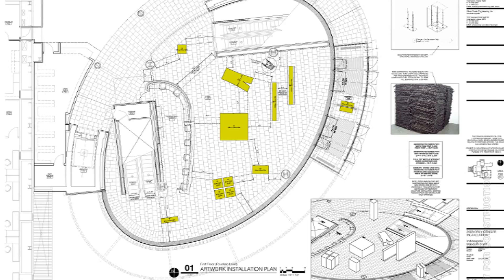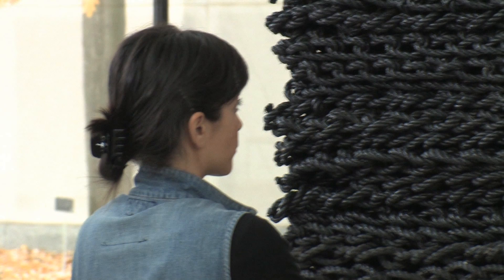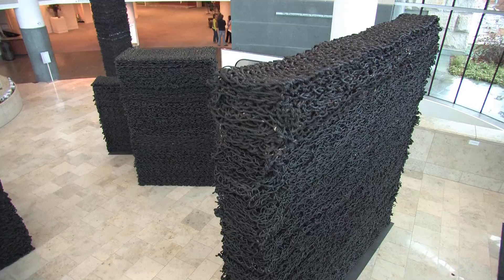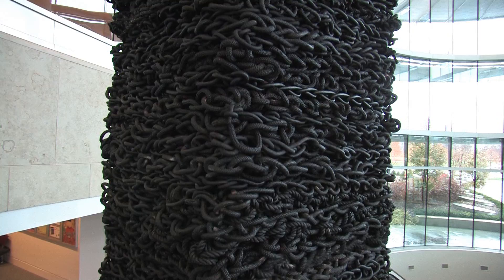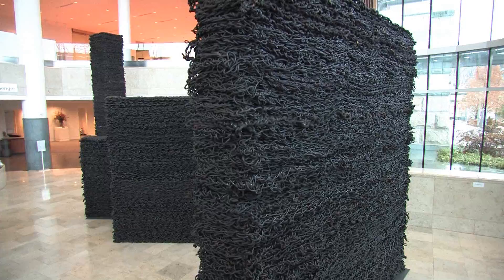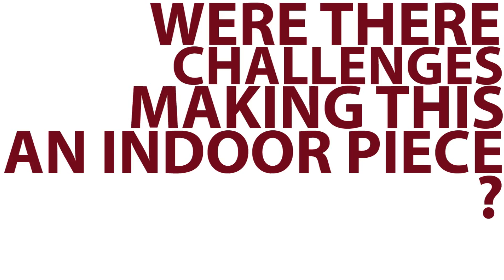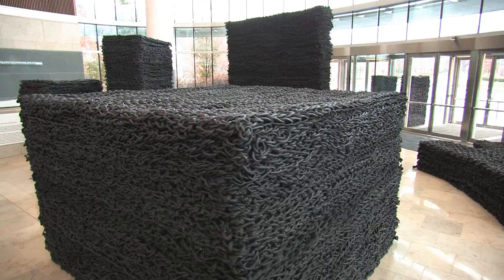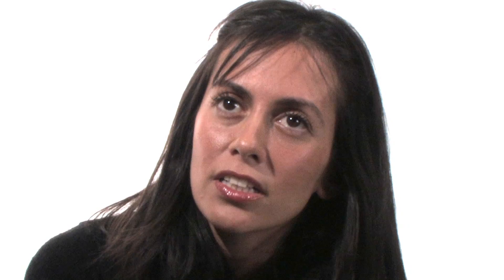Orly Genger | In the Factory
Orly Genger meets up in the IMA's Nugget Factory to discuss her latest installation at the Indianapolis Museum of Art, the names for her sculptures and installing in a very public location.